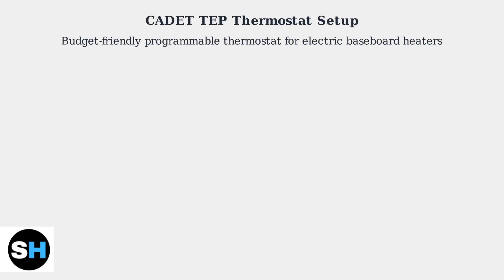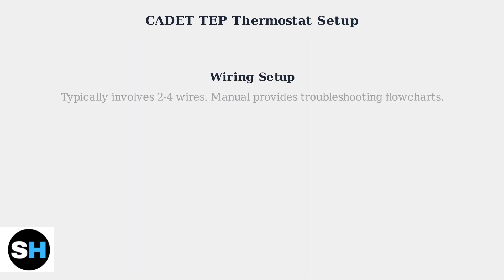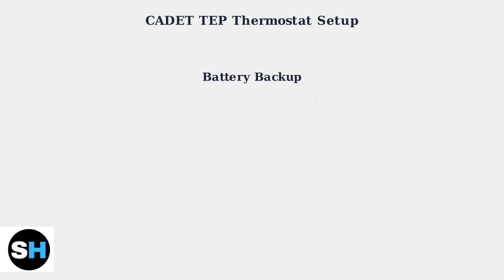CADET TEP Thermostat Manual – Programmable Electronic Setup Guide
Welcome to our comprehensive guide on the CADET TEP Thermostat Manual! In this video, we will walk you through the step-by-step process of setting up your programmable electronic thermostat. Whether you are a first-time user or looking to optimize your existing settings, this guide will provide you with all the necessary information to ensure your thermostat operates efficiently.